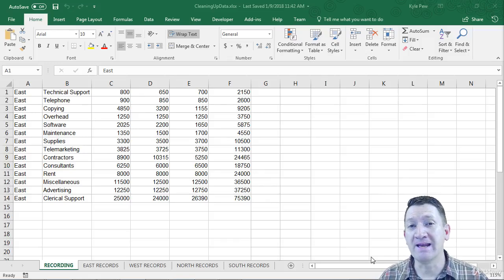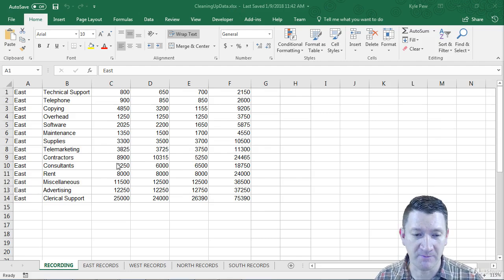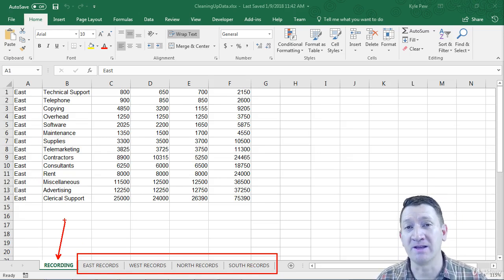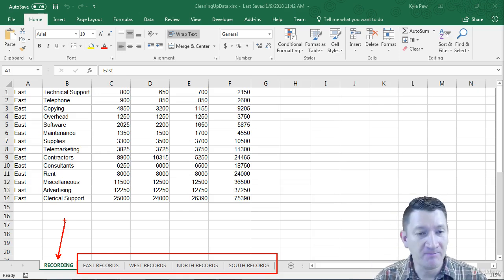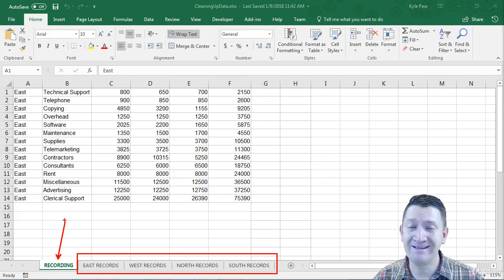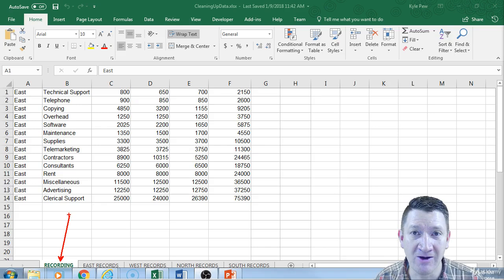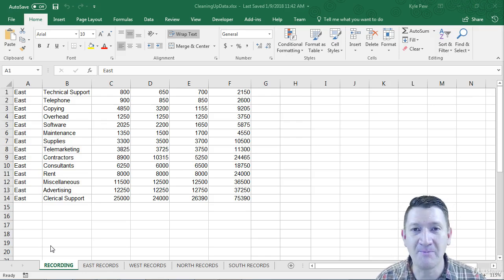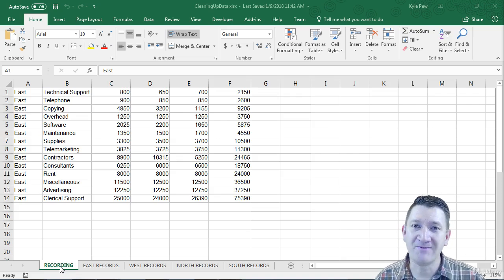Microsoft Excel Course - Project #3 Preparing to the Use the Macro Recorder | Part 175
In Part 175 of our Microsoft Excel course, continue with Project #3 by preparing to use the Macro Recorder for automating data cleanup and formatting tasks. This tutorial guides you through setting up the environment and planning your steps to maximize the effectiveness of your recorded macros.